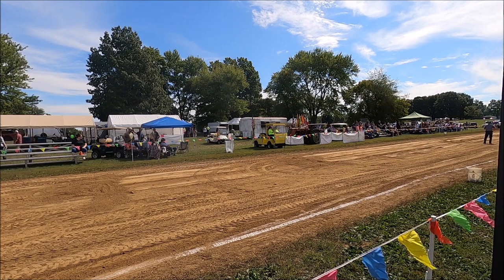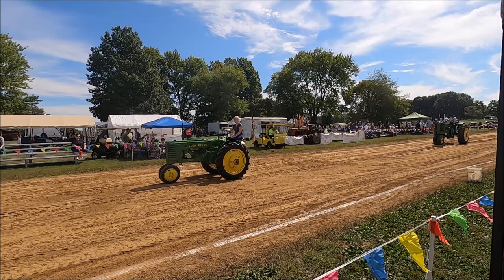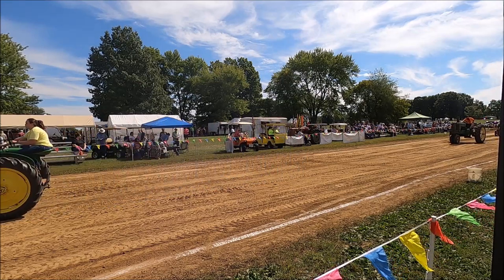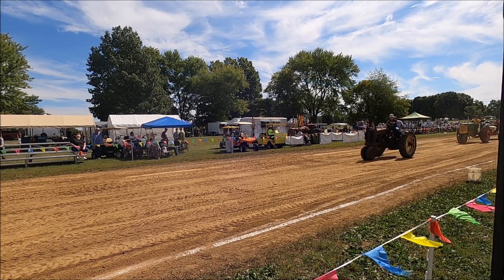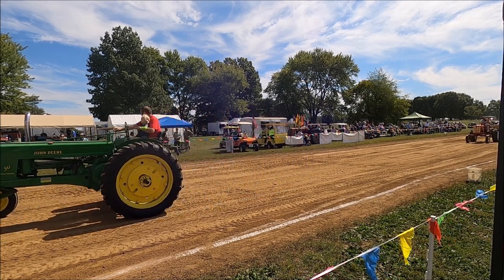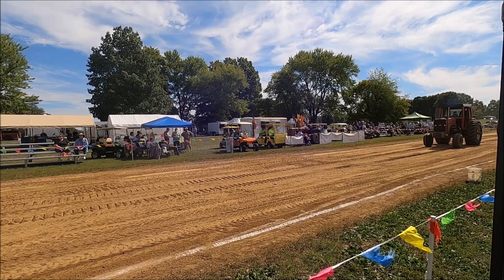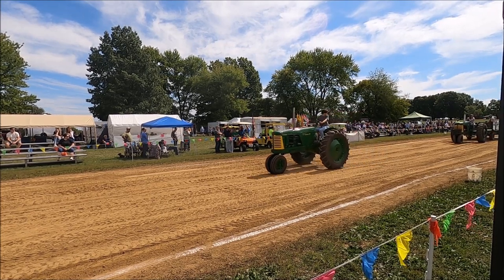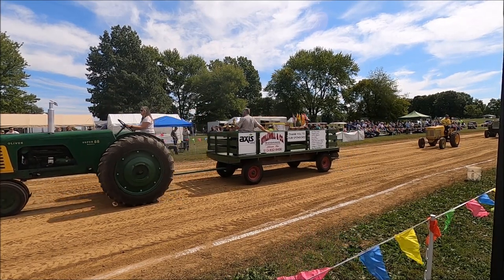Oeder's lake 2023 parade